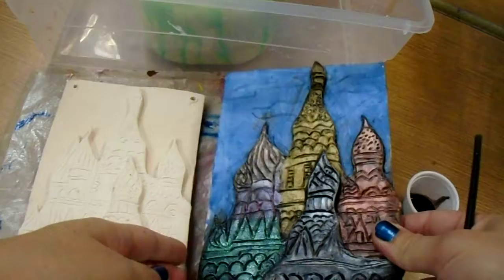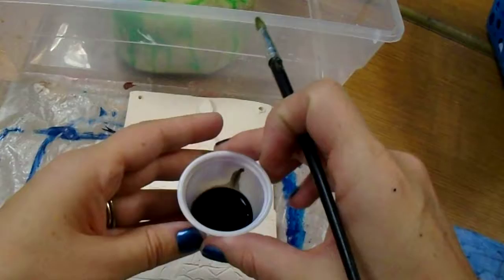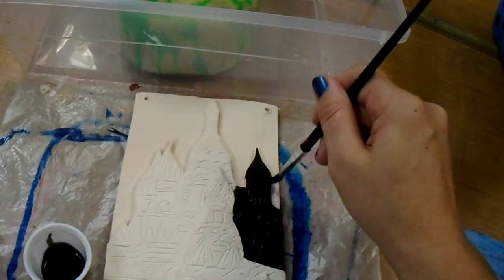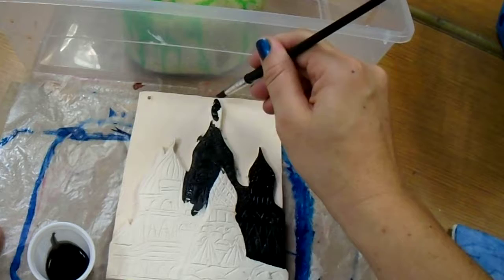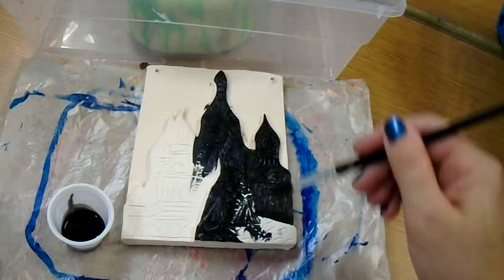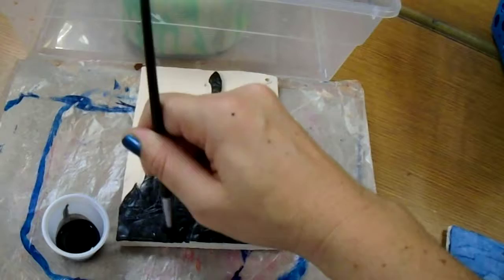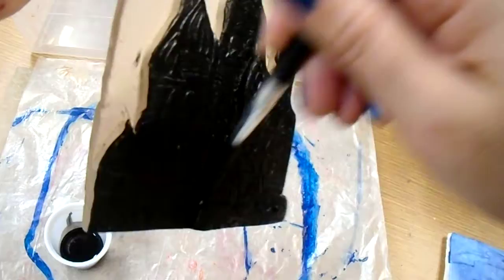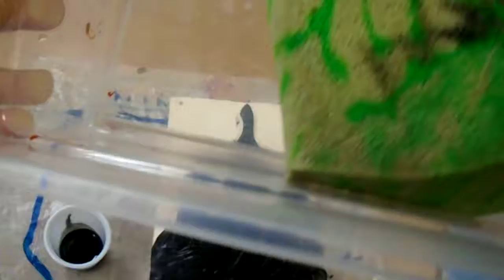Architectural Tile: Painting India Ink